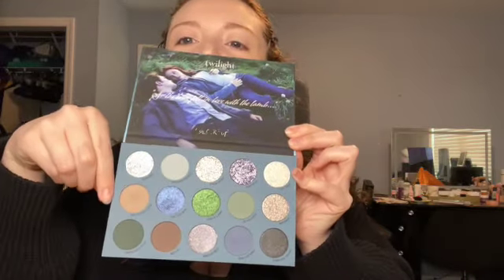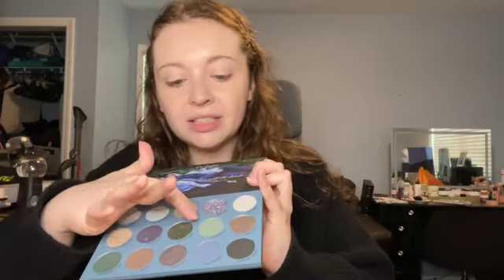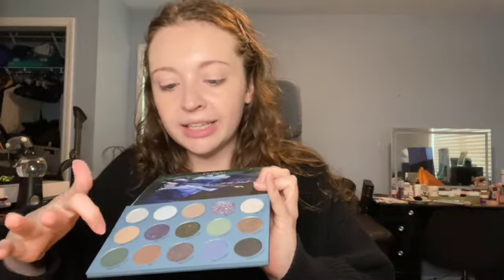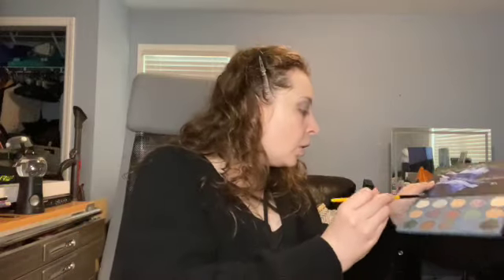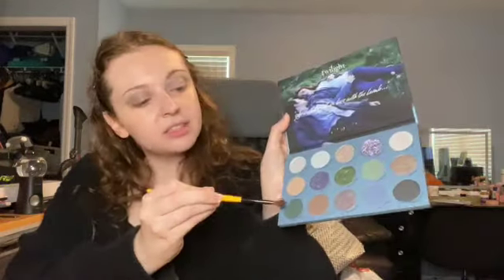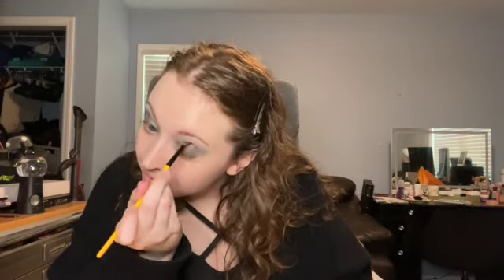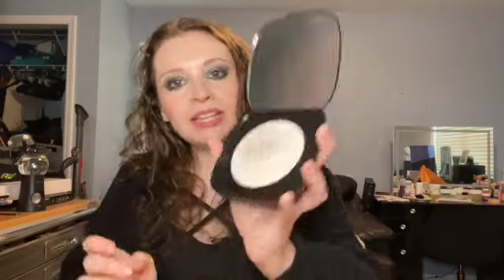Trying the Colourpop Twilight Palette//Makeup Review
Reviewing the Twilight palette from Colourpop. As someone who has read the books and watched the movies I wanted to give it a go and see if it is on point or missed the mark.

Update: The palette shimmer did crease on one lid but not the other and it wasn't super noticeable. Wondering if I use glitter glue if it would solve that problem.

Products Used:
Primer- Supergoop! Unseen Sunscreen
Brows- NYX Lift and Snatch Brow Tint Pen in Brunette and Patrick Ta Lamination Brow Gel in Clear
Foundation- Supergoop! Protectint in 10N
Concealer- Kulfi Concealer in Bad Badaam
Powder- Easy Bake Loose Baking and Setting Powder in Cherry Blossom Cake and Maybelline Super Stay Powder in 102
Eye Primer- Nars Soft Matte Concealer in Affogato
Eyeshadow- Colourpop Twilight Palette
Eyeliner- Maybelline Tattoo Studio in Smooth Walnut
Mascara- Omni Lash Mascara from Blend Bunny
Contour- Milk Sculpt Stick in Toasted
Blush- Pat McGrath Divine Blush in Divine Rose
Lip Liner- Juvia's Place Luxe Liner in Lush
Lipstick- Peri Per Ink Velvet in 17
Setting Spray- Milani Make It Last Setting Spray
Highlighter- Colourpop Super Shock Shadow in Flexitarian and Colourpop Sol Body Powder in Find the Book